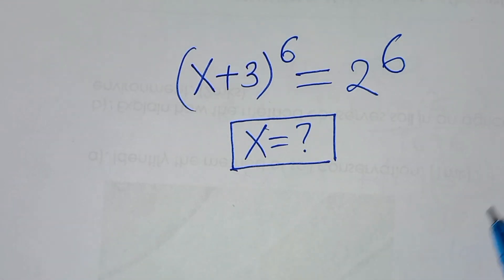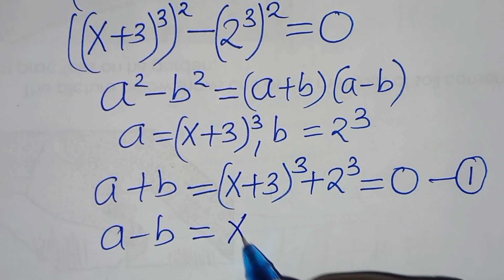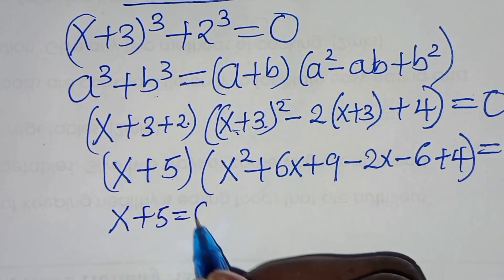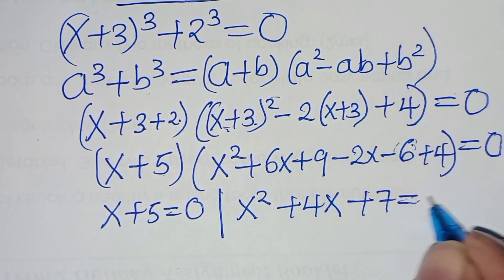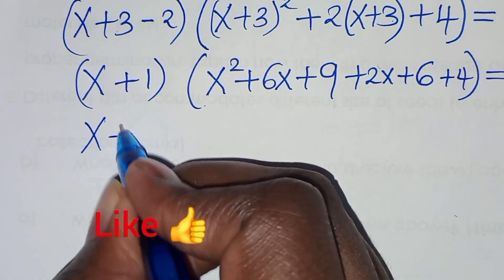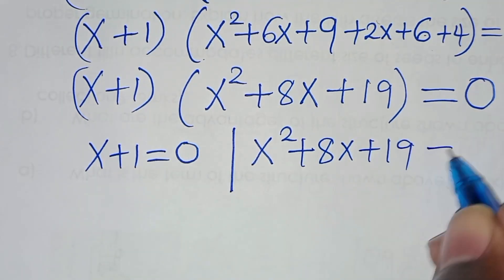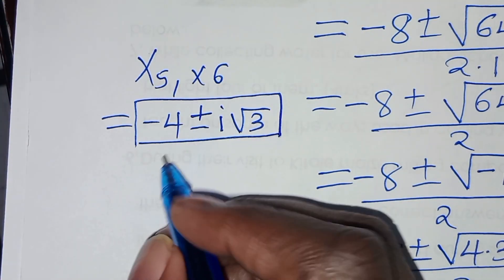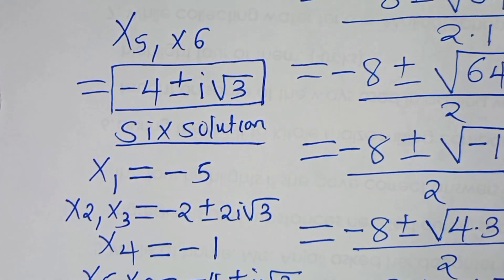Germany | Can you solve this?| Math Olympiad